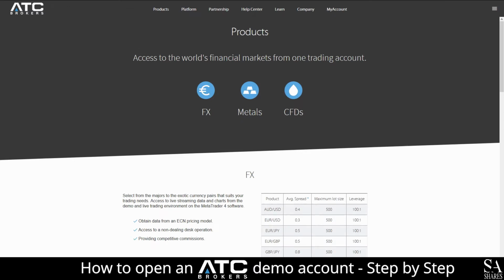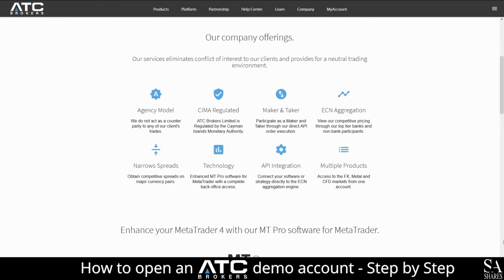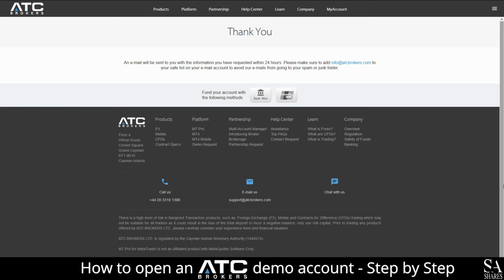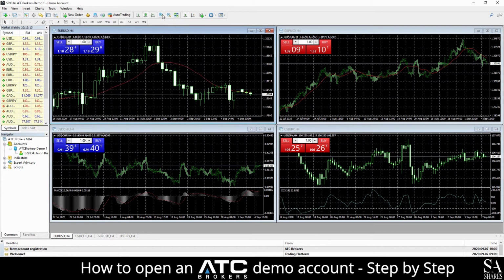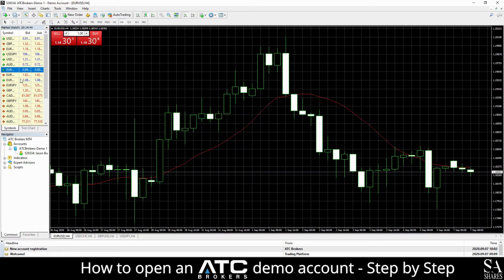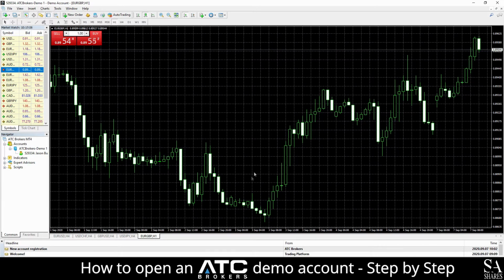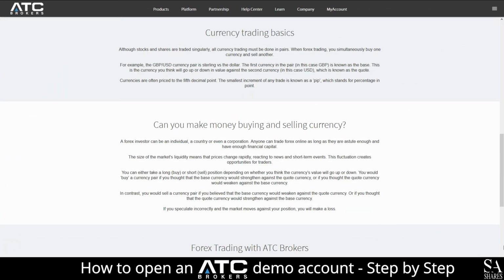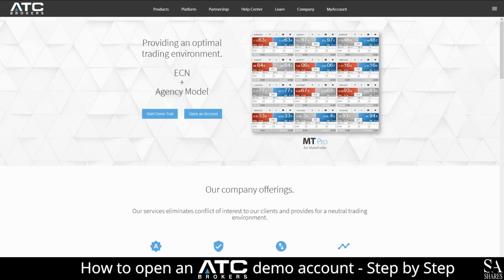How to Open an ATC Brokers Account - A Step By Step Guide for Beginners 🔎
In this 5 minute guide, we will show you step by step how to open a FREE ATC Brokers Account.

This Video Tutorial Includes:

📢 and more...

0:24 ATC Brokers Overview
1:19 Opening an account
2:24 Meta Trader login and Overview
5:12 ATC Brokers education
5:28 Helpful tip

Read our Video Script:

ATC Brokers is an online fully regulated broker, that specializes in trading through Forex, Metals and CFDs.
Their accounts feature individual, joint or corporate trading accounts.
Featured platform for live and demo accounts is available on Meta Trader 4 and Meta Trader pro.
Which is available on windows, iOS and Android operating systems.
If you ever require any assistance while on their website, you can click on the help panel at the top of the Home page. This will then display some useful help topics and a support form which you can fill out to get in contact with a support representative.

Today, I am going to show you how to open a demo account with ATC brokers. Firstly, head over to their website at atcbrokers.com
On their home screen here on the left side of the page you will see open an account and Start a demo trail. Click on start demo trail
After you have submitted your information you will see thank you!
The email will contain a link to download their platform and your account credentials.

Download and install Meta Trader 4 or Meta Trader pro.
After you have installed the Meta Trader platform
You’ll need to select the ATC demo server and then, login to an existing trade account.
Next login with the credentials that were displayed in the email prior.
And we’re in this is an ATC demo account on Meta Trader 4 for windows.
In the center of the dashboard here, we can see our main chart windows. You can change your chart types here from either candlestick line, or bar charts.
You can zoom in and out of the selected chart window with the magnifying glass buttons on the right side of the chart types buttons.
To open a selected chart window into a Fullscreen window. Simply click on the fullscreen button at the top right of the selected chart window.

At the top left of the chart window here we can see our quick buy and sell or one click trading option this is where we can make quick buy and sell orders on the selected trading instrument directly from the chart window.
On the left side of the dashboard here we can see our market watch. This displays all the currency pairs that ATC brokers provide. If you wish to open an individual buy and sell order execution on your preferred pair, simply right click on the selected pair, and click on new order. This will then open a separate buy and sell order window which displays some additional information and its own line chart.

If you would like to add one of your preferred currency pairs into its own chart window, simply right click on the selected pair and click on chart window. This will then add the pair into its own chart window in the center of the dashboard here. To add a one click trading or quick buy and sell order window to your new chart simply right click anywhere on the chart and click on one click trading.
At the bottom left of the dashboard here we can see all the currency pairs which we have added into their own chart windows you can easily switch between these pairs from right here.
If you ever require any assistance while using Meta Trader 4 you can click on the help panel at the top left of the dashboard here, this displays some video guides and a help center which delves into various aspects of platform functionality to help you get started.
ATC brokers also feature their very own learning center which cover the basics to trading forex as well as a variety of educational topics for you to browse through as you please.